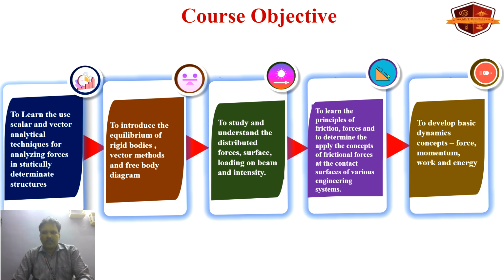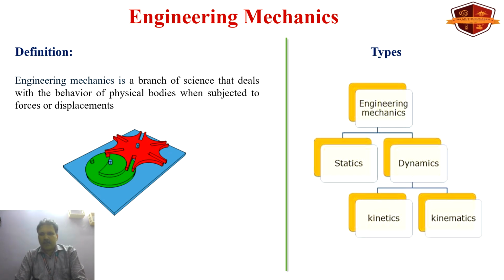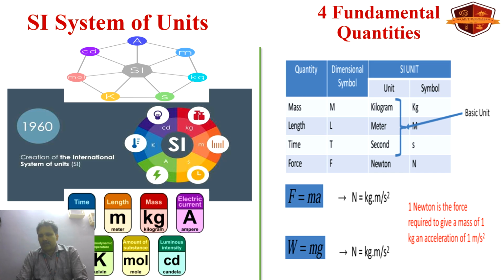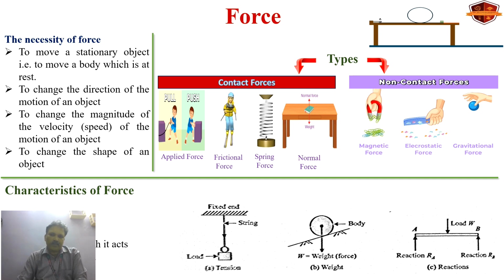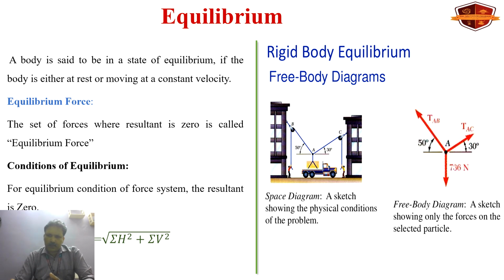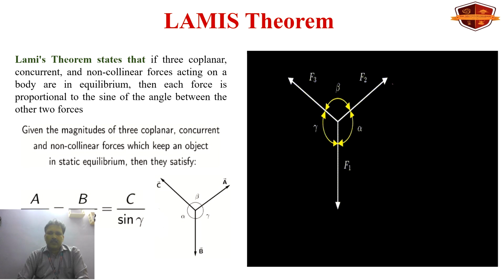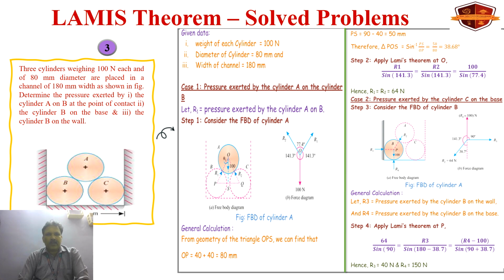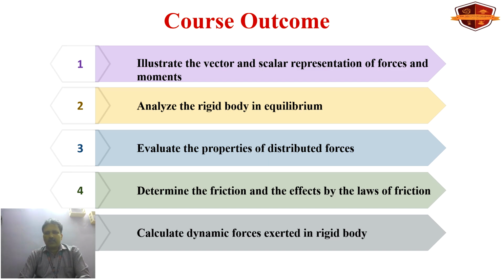ME3351 _Engineering Mechanics_ Lecture Video